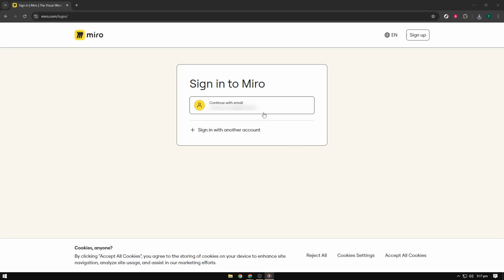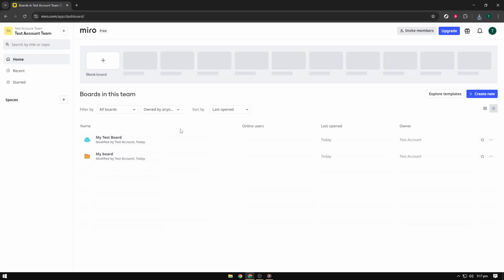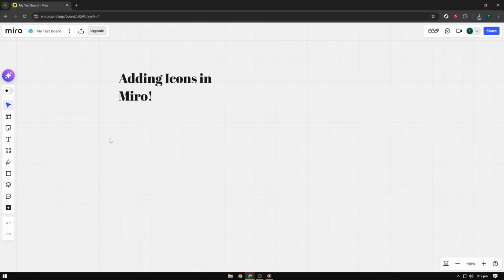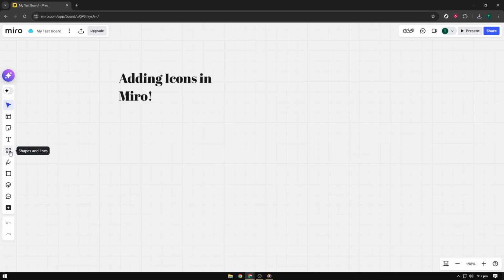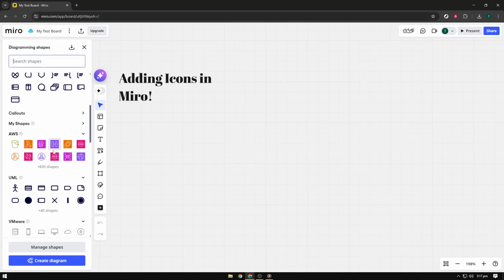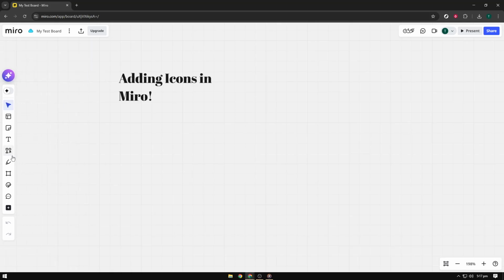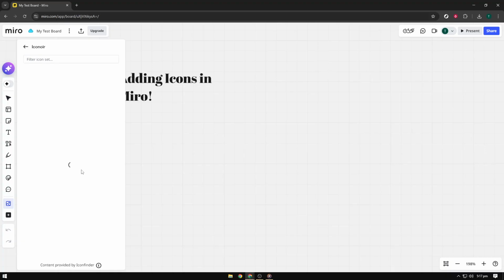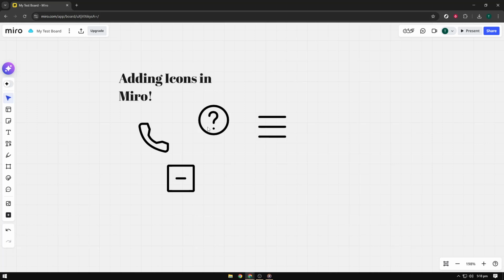How To Add Icons In Miro (Quick Guide)